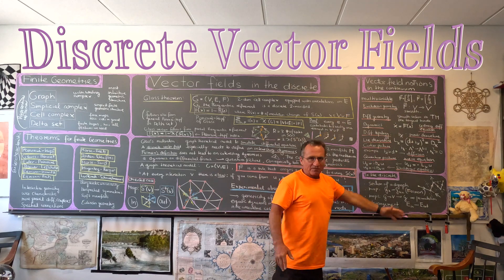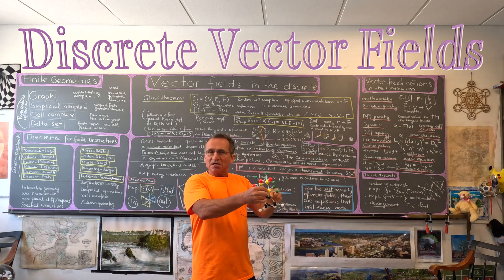Vectorfields in the Discrete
When looking at discrete notions of vector fields, we want to have a dynamics. We start the talk with a short review of Glass theorem which was motivated by modeling vector fields using discrete notions. A digraph does not define a dynamics however in general. Neither do other notions like Forman’s notion of discrete vector field. We have looked at the Cartan picture which produces a quantum dynamics in the past. I had also experimented with the notion on simplicial complexes assigning to each simplex a vertex inside and then to define a map from vertices to simplices containing it producing a permutation on simplices.Today, I look at a notion which is purely graph theoretical and interesting by itself. Every node gives a rule how when entering the node from X leaves it at Y. We experminatally notice that for most vector fields, we get a pretty complicted dynamics visiting all nodes. One has to work hard to get fields which do not have this property.
The intro span was photographed Wednesday at Whipple Hill in Lexington, and McClennen Park in Arlington as well as today near the Science center in Cambridge.